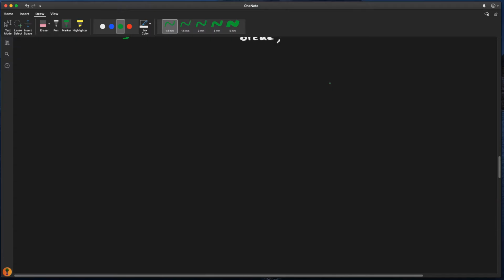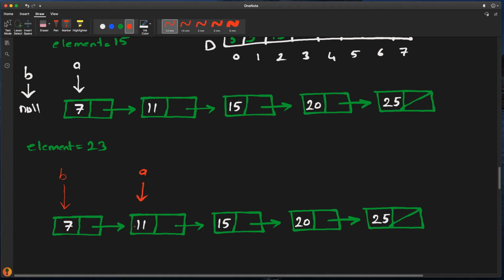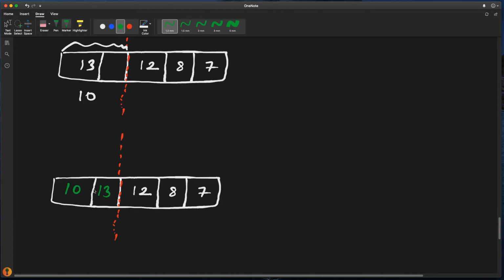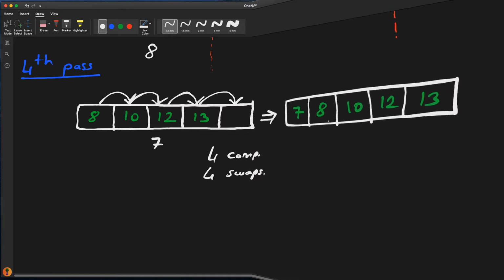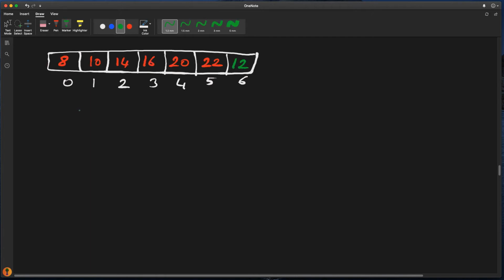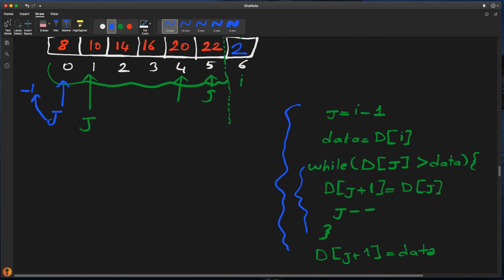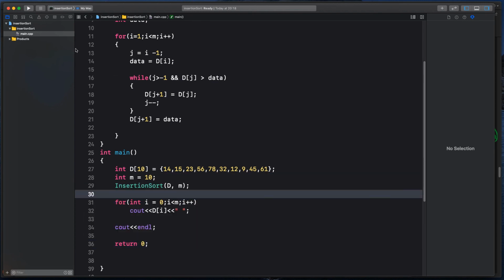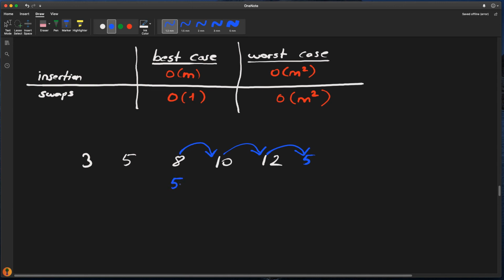InsertionSort ( Data Searching and Sorting Beginner Introduction Algorithms in C++ )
This free Udemy course will help you to understand C++ algorithms. DataStructures , sort ing and search ing algorithms will become easy for every student. Programming will be fun.

🔗 Link

Welcome to the "Searching and Sorting Algorithms in C++" course.

Searching data is to find an element or the search key is present in the array or in a list. And there are 2 famous search algorithms you will learn in this course. These are "Linear Search" and the more efficient algorithm  "Binary Search". Sorting data by using an algorithm can be analyzed as based on its adaptive or stable properties. Also number of comparison s and number of swap s are good indicators which tell us the efficiency of an algorithm. Some algorithms take quadratic time, some of them take linear time and some of them take logarithmic time.

In this course you will learn the subjects written below.

◼️ Searching Algorithms

     ➡️ Linear Search

     ➡️ Binary Search

◼️ Sorting Algorithms

     ➡️ Bubble Sort

     ➡️ Insertion Sort

     ➡️ Comparisons

     ➡️ Selection Sort

     ➡️ Quick Sort

     ➡️ Count Sort

     ➡️ Bucket Sort

     ➡️ Radix Sort

     ➡️ Shell Sort

For each lesson,  pdf version of code files are included in the resources section.

Happy coding.